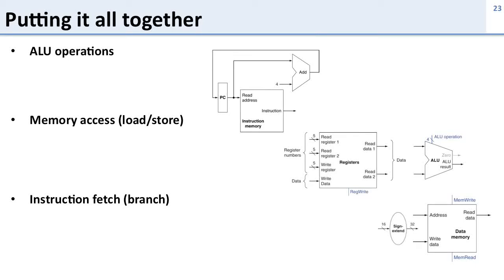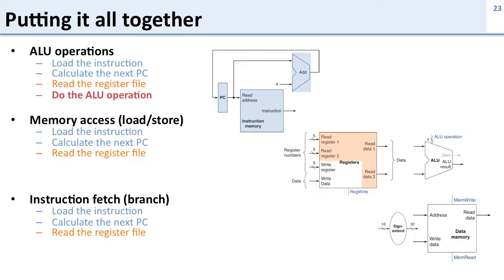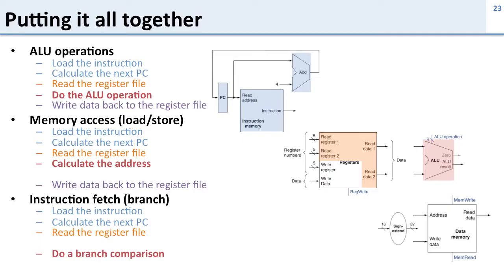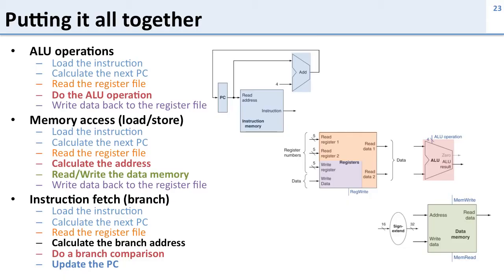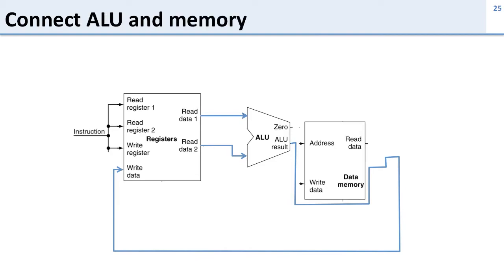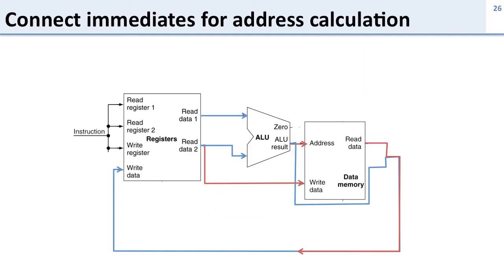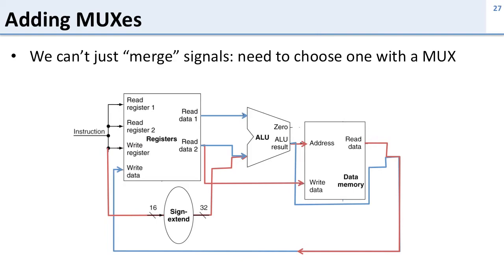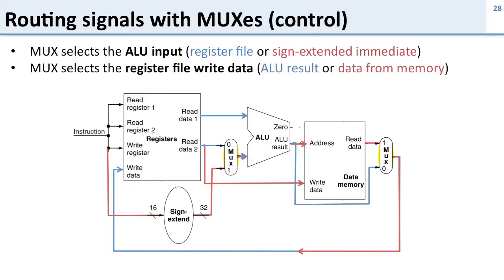L6 4 connect alu memory